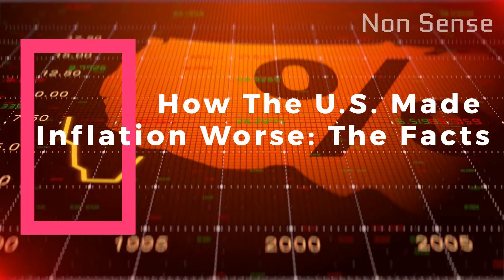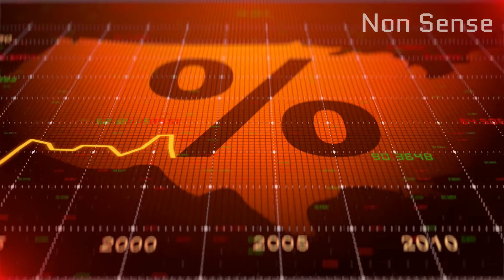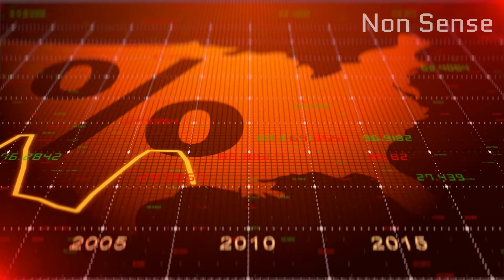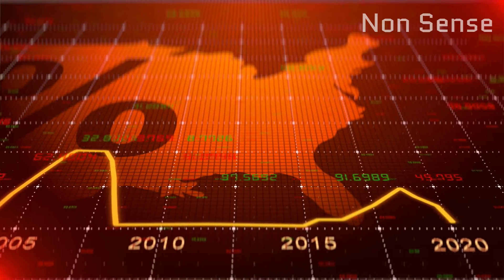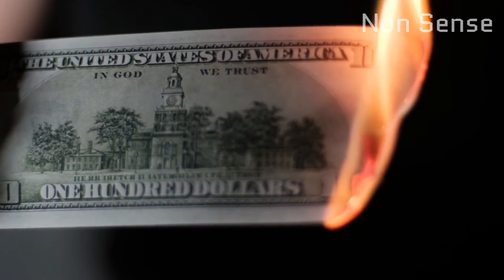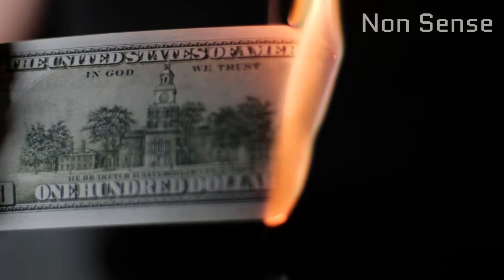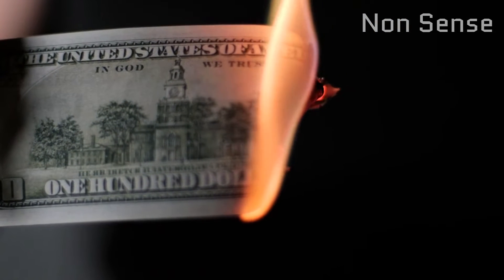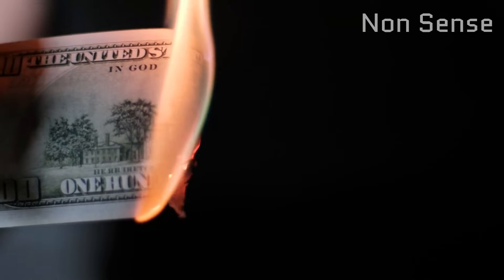How The U S Made Inflation Worse The Facts | Financial Information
In this video, we explore how the United States made inflation worse. We examine the data and the facts to show how American policies led to higher prices. This is an important story that everyone should watch.